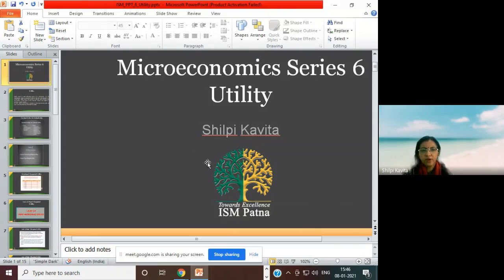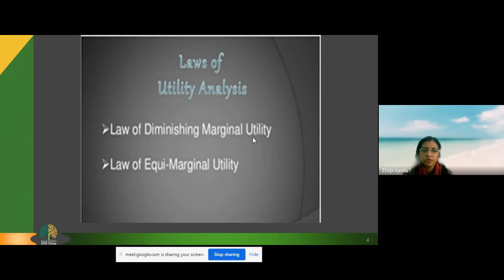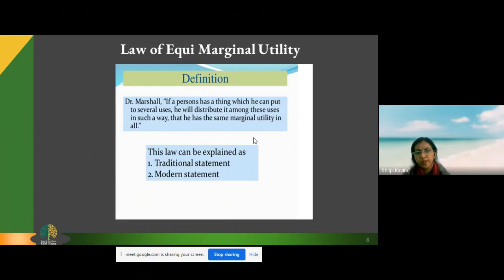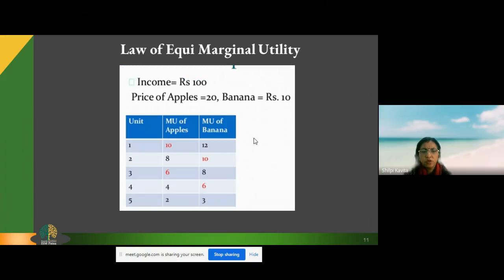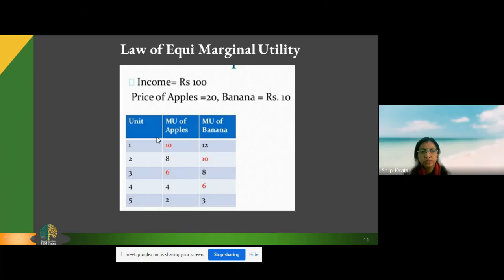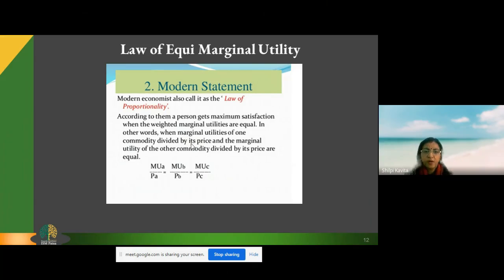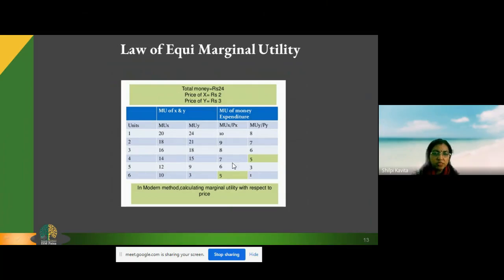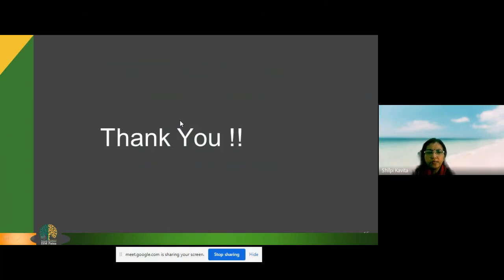S06 BBA102 Microeconomics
by Shilpi Kavita